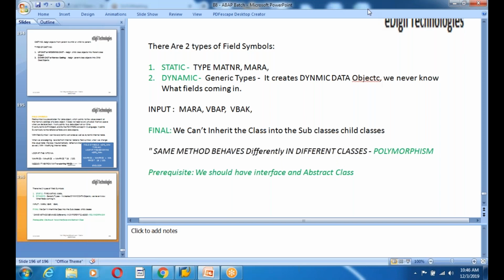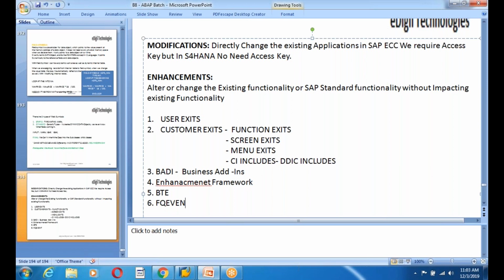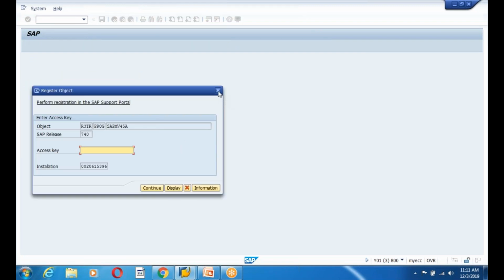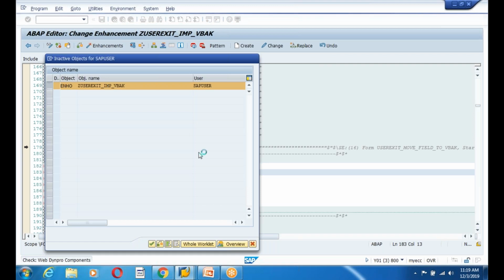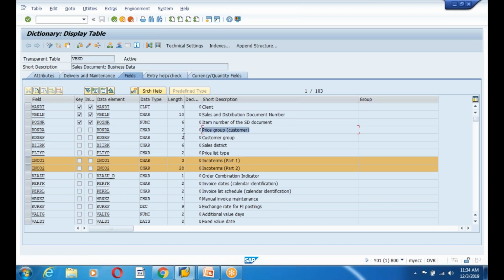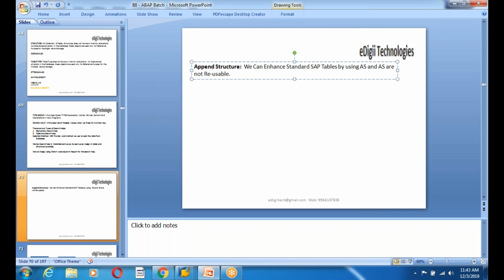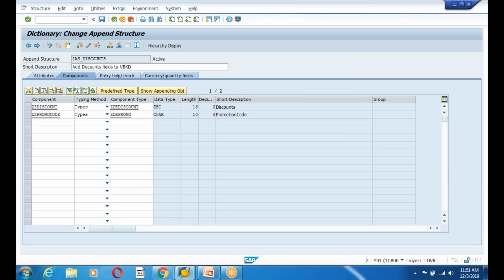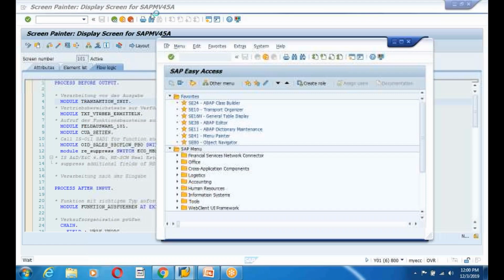1. SAP ABAP - Enhancements Introduction